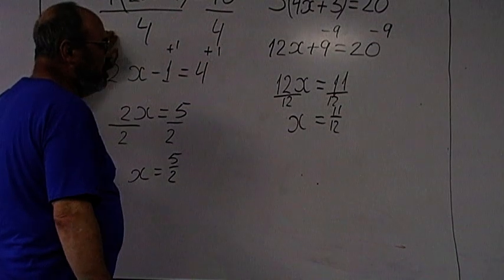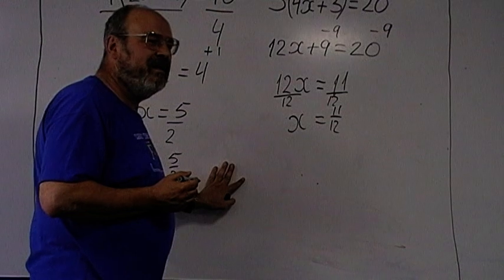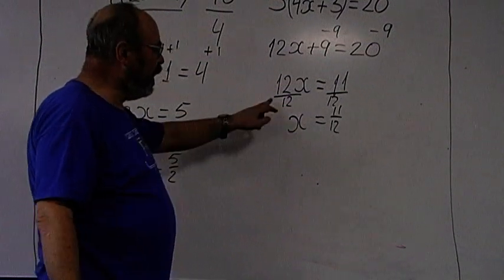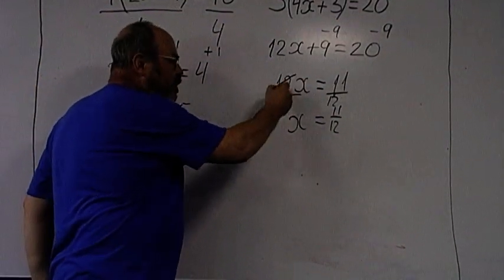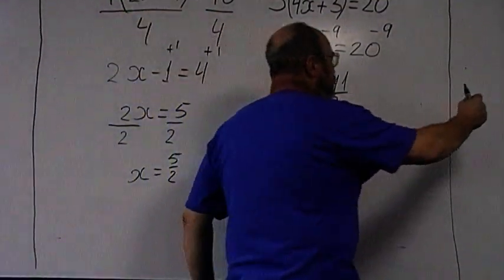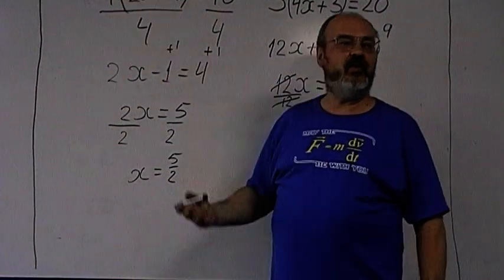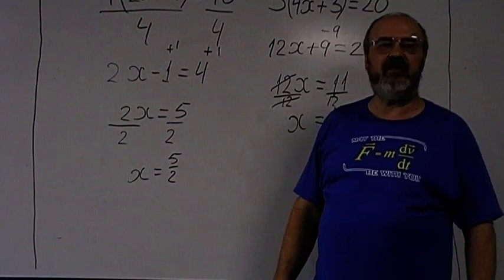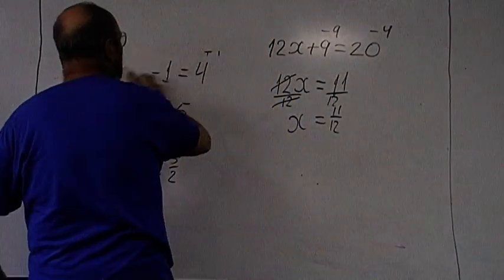Equations with brackets